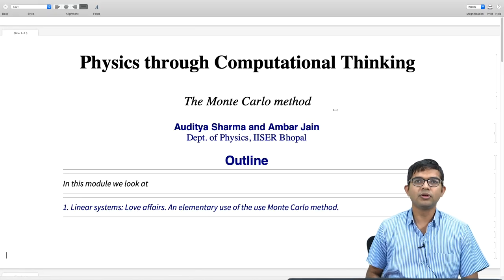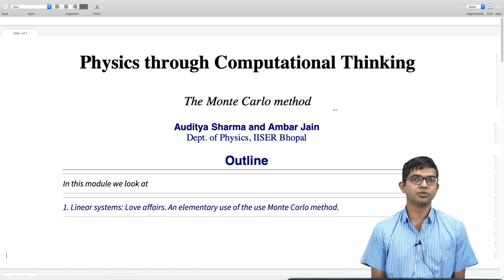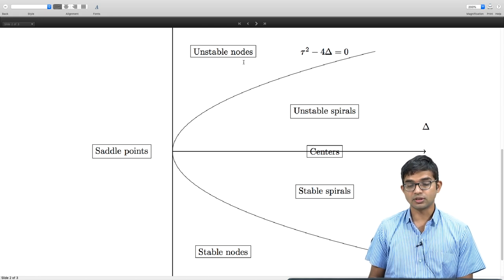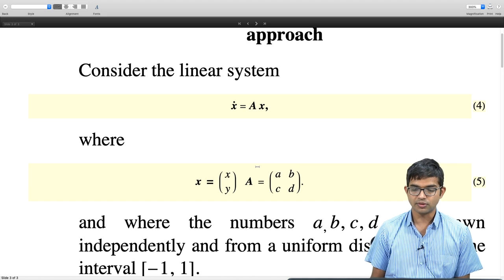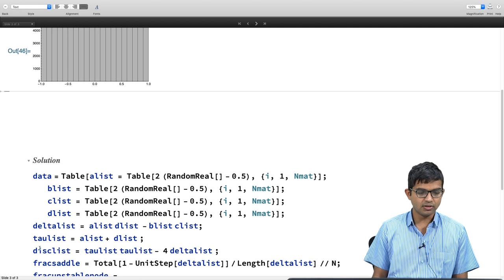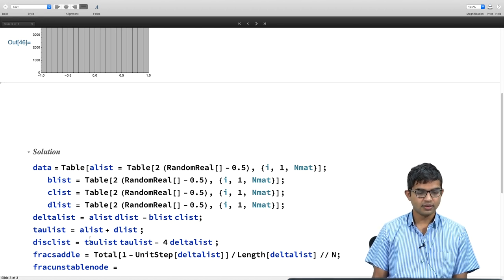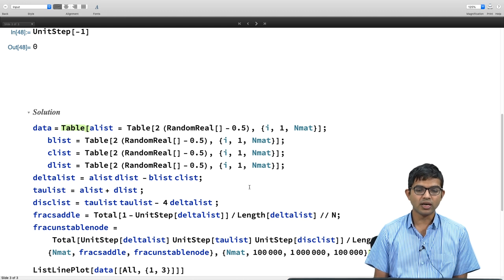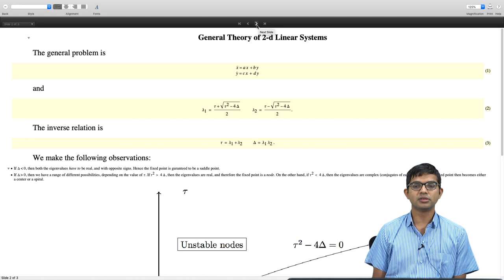The Monte Carlo Method 1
Mathematica, Computational Thinking, Monte Carlo Method, linear systems, linearization, coupled differential equations, diagonalization, matrices, saddle point, stable and unstable nodes, uniform distribution, Random Real.